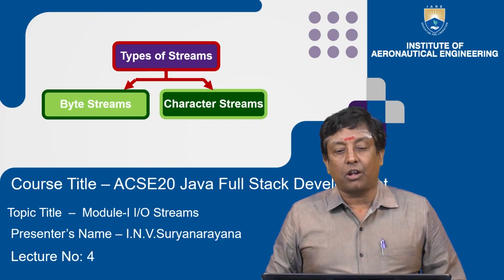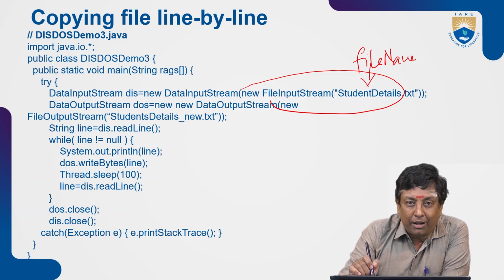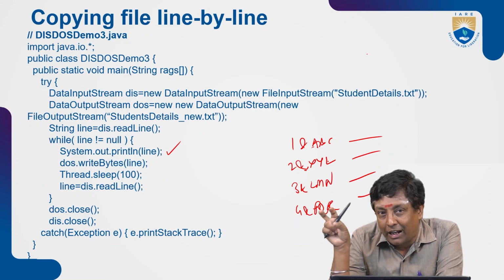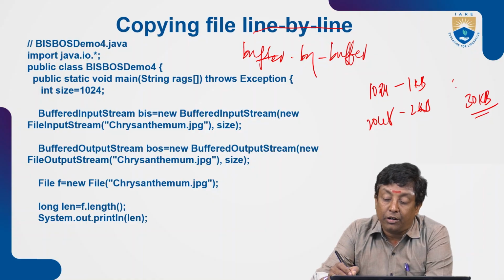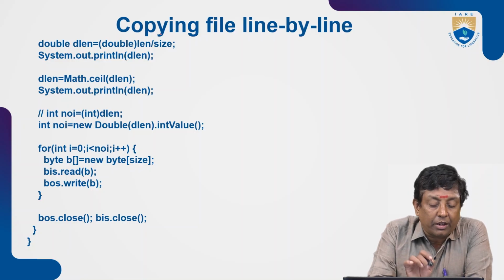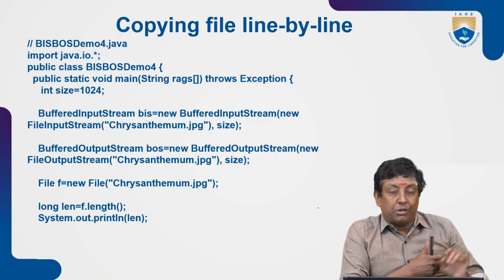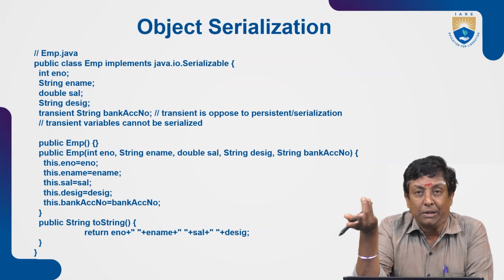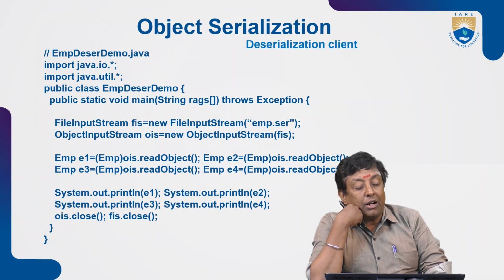I/O Streams by Mr. I N V Suryanarayana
I/O Streams by Mr. I N V Suryanarayana | IARE |

Description: I/O Streams (Input/Output Streams) are a fundamental concept in C++ programming used to perform input and output operations between a program and external devices such as the keyboard, monitor, and files. The iostream library provides predefined stream objects like cin, cout, cerr, and clog for handling standard input, output, and error messages. This topic also covers stream classes, stream manipulators, formatted and unformatted I/O, file streams, buffering, and stream operations, enabling efficient data processing and file handling in C++ applications.

Telangana, India.

I/O Streams, Input Output Streams, iostream, C++, C++ Programming, cin, cout, cerr, clog, Stream Classes, Stream Manipulators, Formatted Input, Formatted Output, File Streams, File Handling, C++ Standard Library, Programming Fundamentals